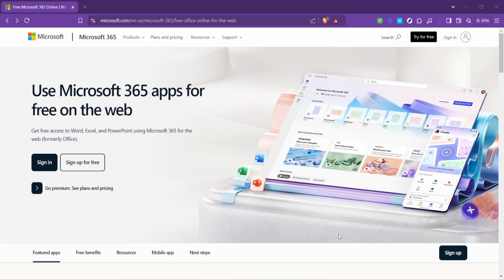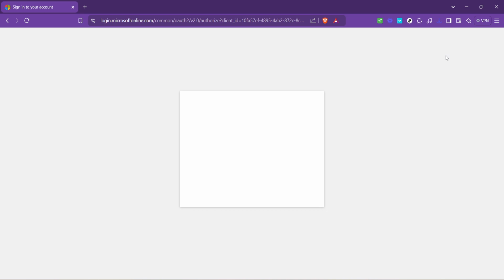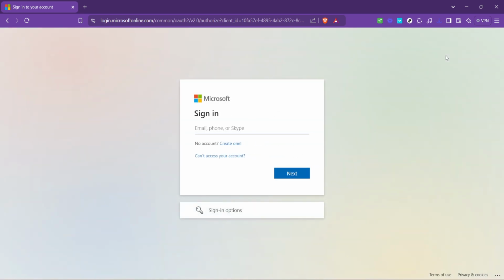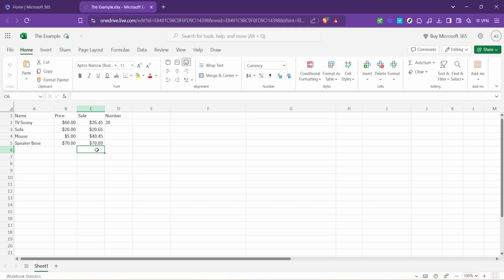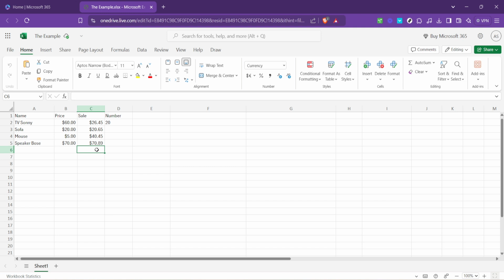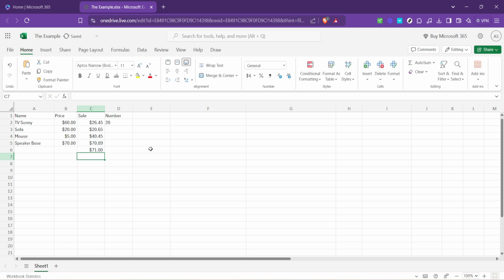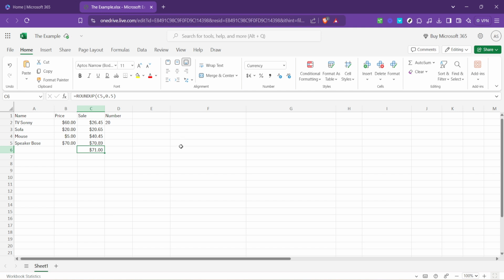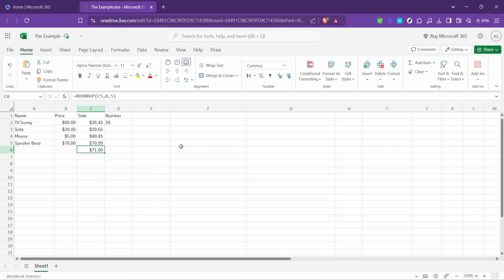How to Round in Excel to Nearest 5 (Full 2024 Guide)